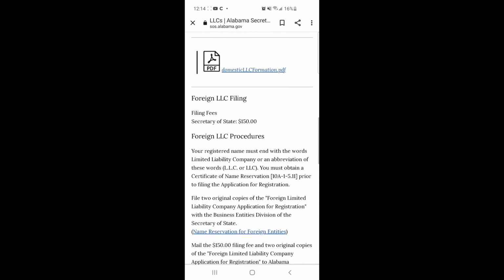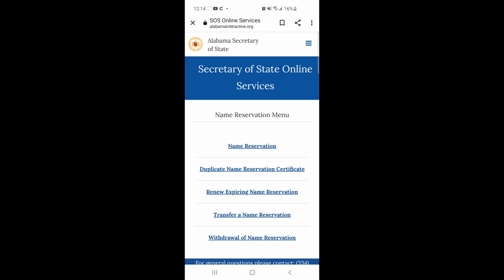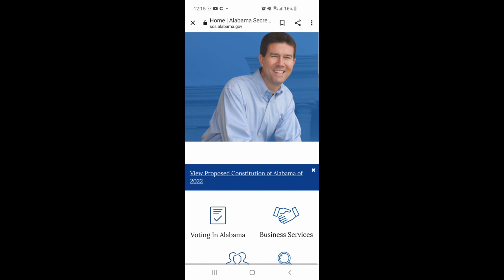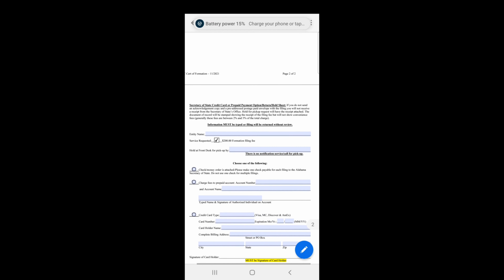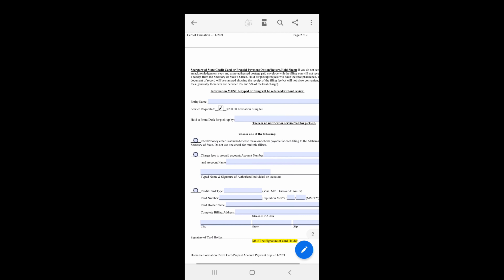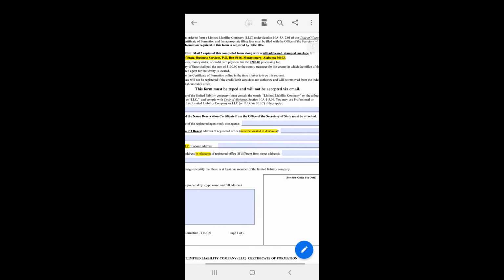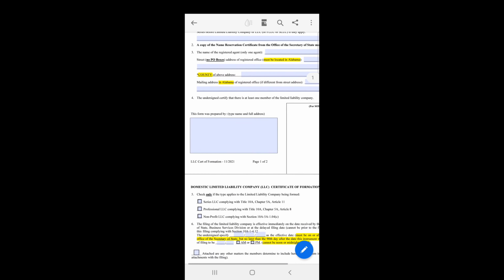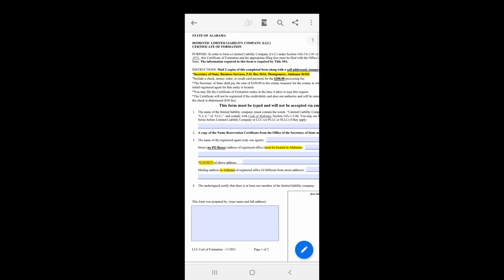🎯How to apply for your own LLC. Form your own business entity.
File your LLC yourself, this information is Golden as people pay others for this knowledge, you can do the same, or just help someone, who doesn't know how.